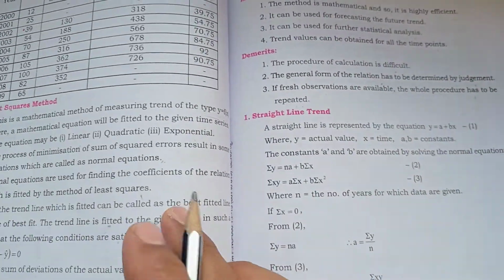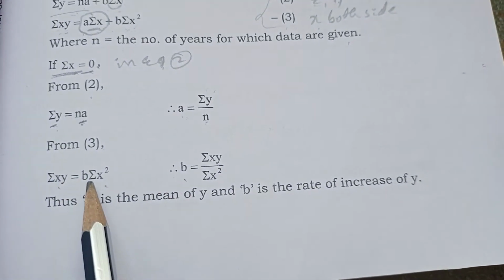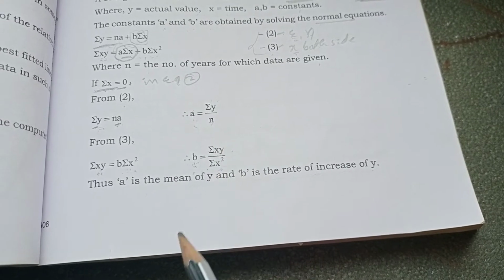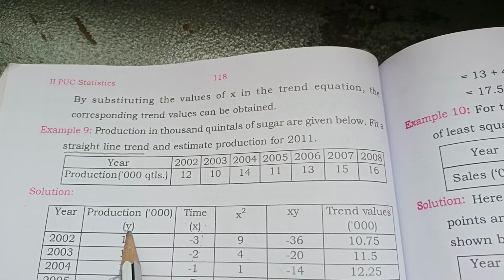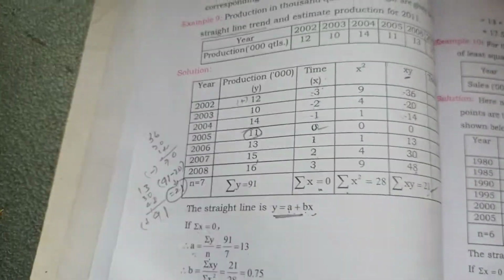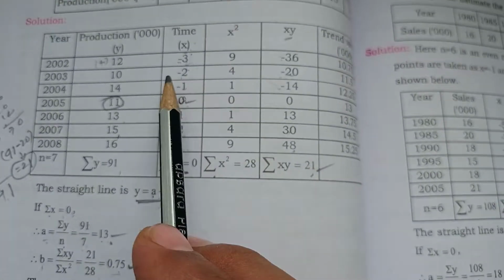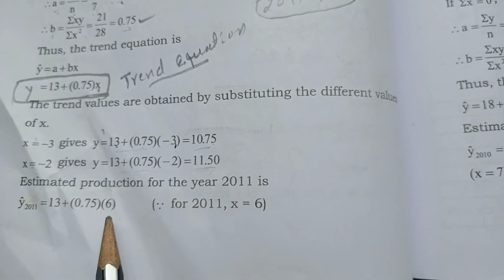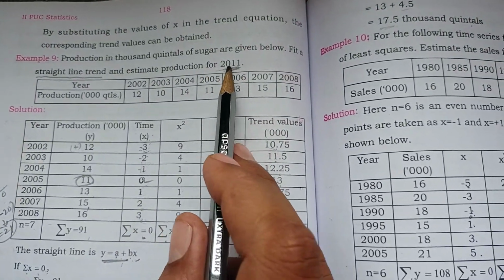CH-03 TIME SERIES - PART-04